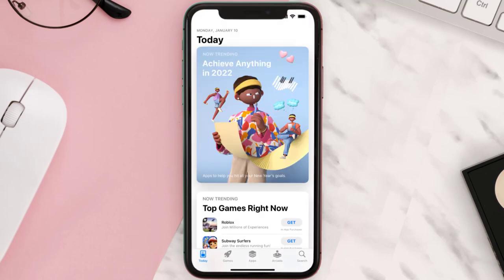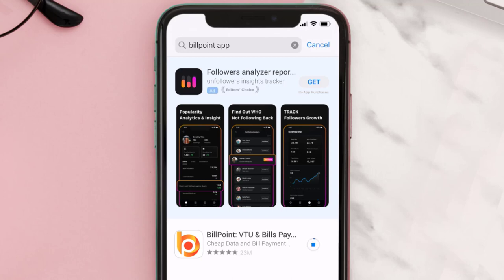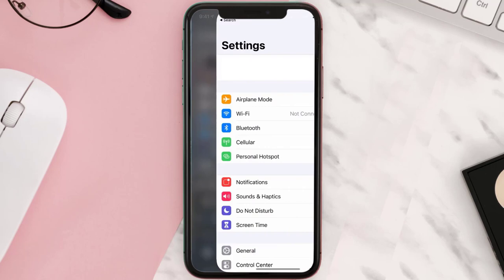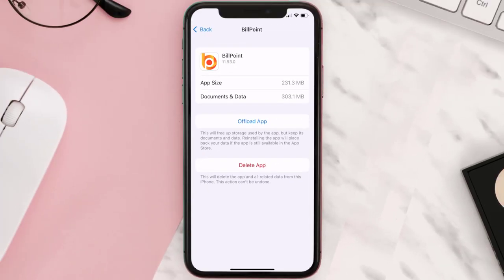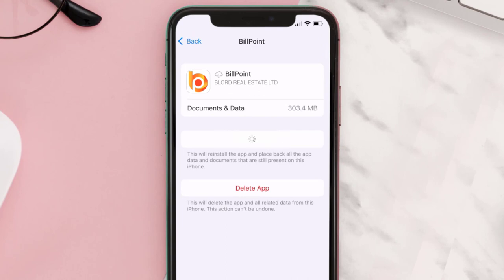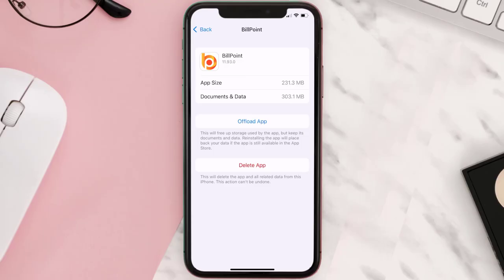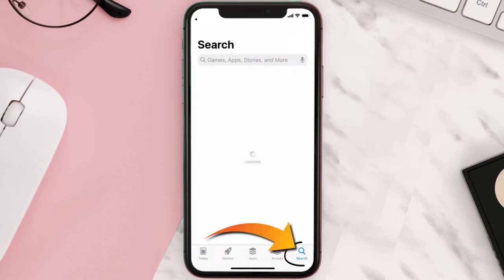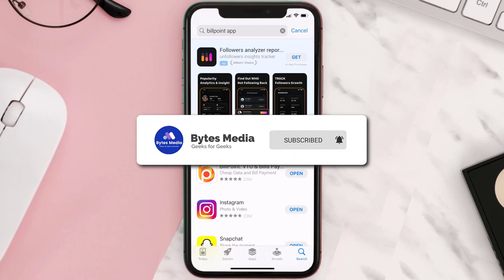BillPoint App Not Working: How to Fix BillPoint App Not Working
In this video, I'll show you How to Fix BillPoint App Not Working. This is the easiest and fastest way to Fix BillPoint App Not Working. Make sure you watch until the end of this video to find out How to Fix BillPoint App Not Working on iPhone. These methods work on iOS 11 as well as iOS 12, iOS 13, iOS 14, iOS 15 and iOS 16. Hope you enjoy!

Video Parts:
00:00 Intro: How to Fix BillPoint App Not Working
00:07 1.Solution: Update BillPoint App
00:27 2.Solution: Clear BillPoint App cache files
00:57 3.Solution: Delete and Reinstall BillPoint App
01:19 Outro: Ending